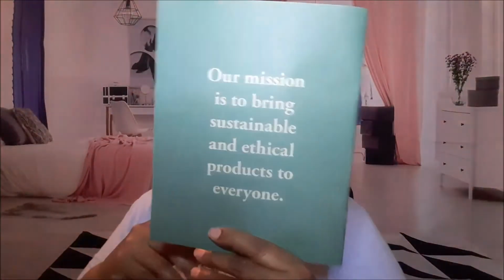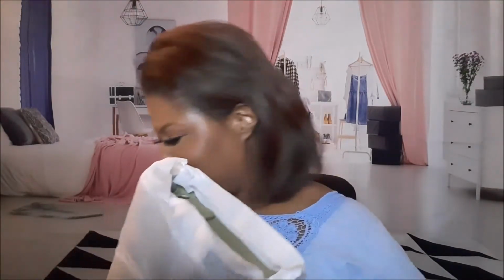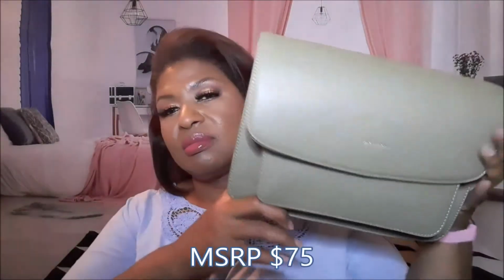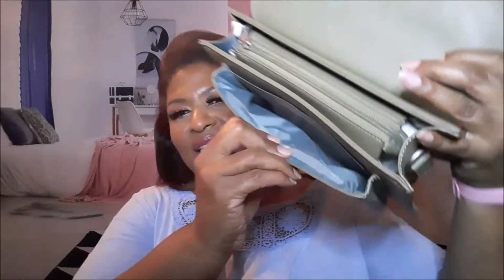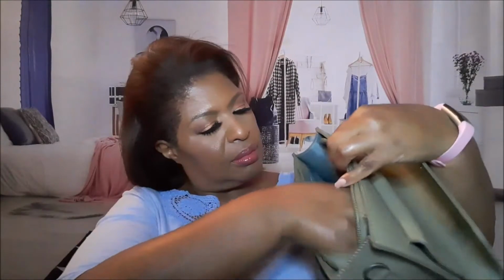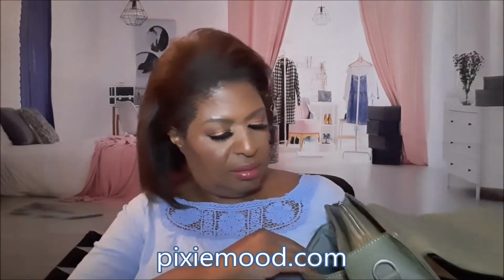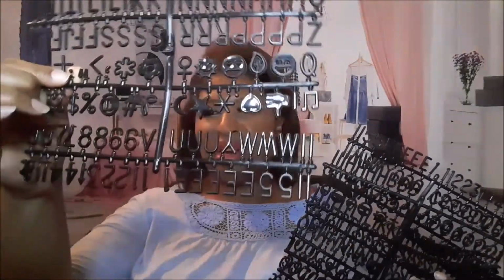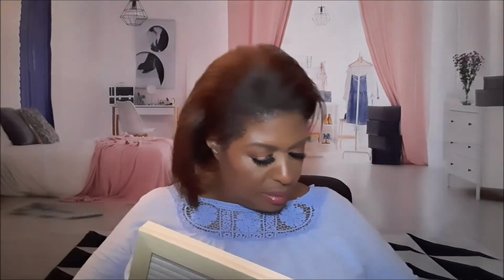Unboxing Causebox Summer 2020 Welcome Box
Unboxing my first Causebox; $321 worth of products for $54.95! What's in my Summer 2020 Welcome Box?

Ryan Weaver's Instagram: @Iknowyafeelme

Foundation: AJ Crimson Dual Skin Creme Foundation 4.5
Concealer: Becca Aqua Luminous Perfecting Concealer Warm Honey
Powder: Pat McGrath Labs Skin Fetish Sublime Perfection Blurring Undereye powder Medium
Powder: Fenty Beauty Pro Filt'r Instant Retouch Setting Powder Honey
Powder: Crayon Case Chalk Dust setting powder Letter A
Bronzer and Blush: Beauty Bakerie Neapolitan Bar
HIghlighter: Hourglass Ambient Lighting Blush Diffused Heat

Eyes:
Eyeshadow: Coloured Raine Queen of Hearts Palette
Brows: It Cosmetics Brow Power Universal Taupe
Liner (lower lash line): Girlactick
Liner (upper lash line) Velour Lash & Go liner and lash glue hybrid
Lashes: Lash Scoop Sweetie

Lips::
It Cosmetics Lipstick Live

My foundation matches:

AJ Crimson Dual Skin Creme Foundation 4.5
Becca Ultimate Coverage 24hr Foundation Terracotta
Revlon Colorstay 400 Caramel
Clinique Beyond Perfecting Foundation + Concealer 24 Golden
Maybelline Matte + Poreless Fit Me Foundation 340 Cappuccino
Fashion Fair Powder Foundation Walnut
Fenty Beauty Pro Filt'r Matte Foundation 390
It Cosmetics CC+ Oil-Free Matte Full Coverage Cream Warm Rich
Too Faced Tutti Frutti Dew You foundation Maple
Urban Decay Stay Naked Foundation 71NN
Uoma Beauty Say What!? Foundation Bronze Venus T1N